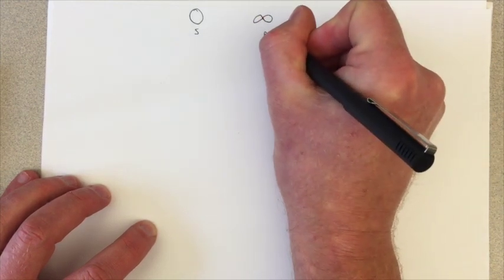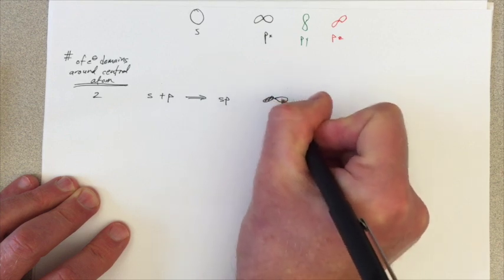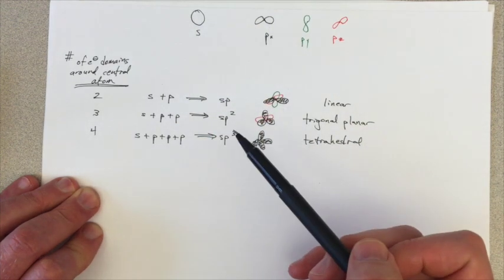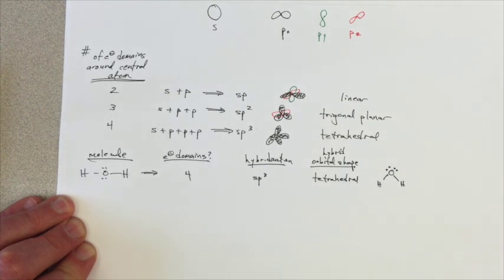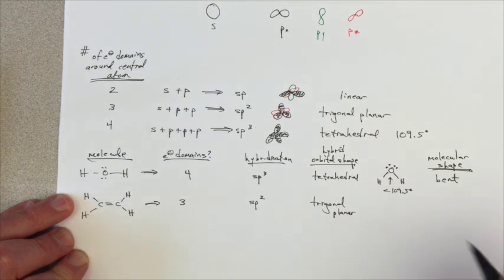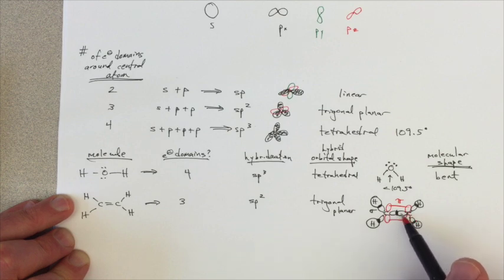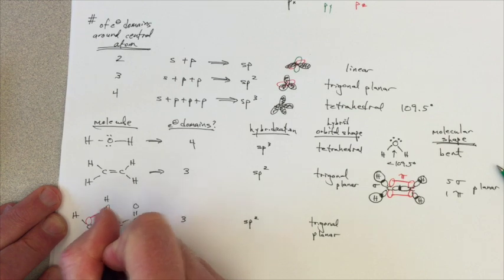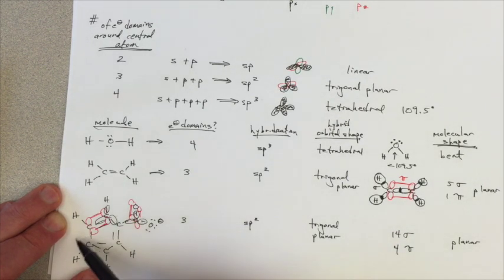Hybridization - Bonding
Organic Chemistry I:  review of hybridization, sigma and pi bonding